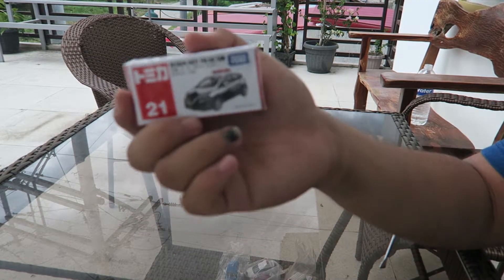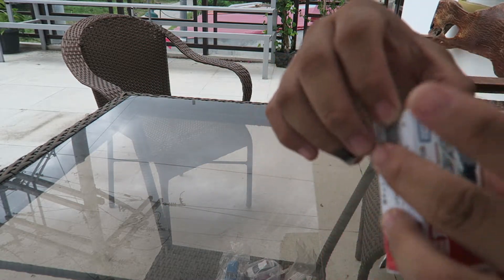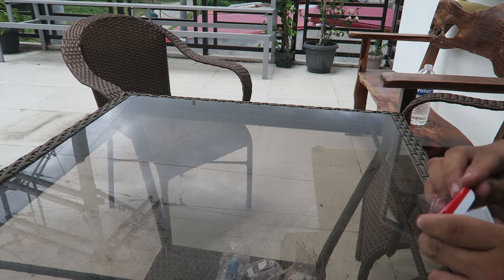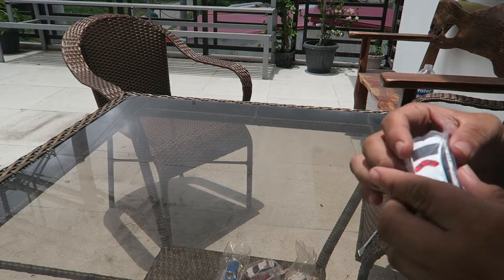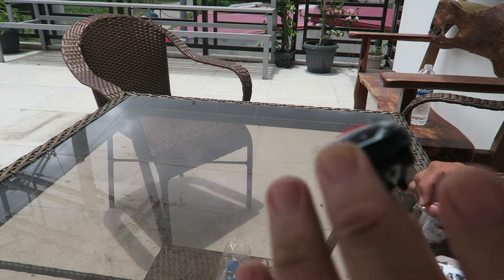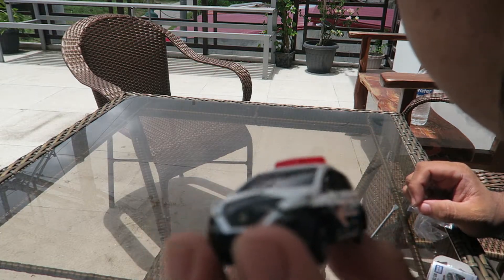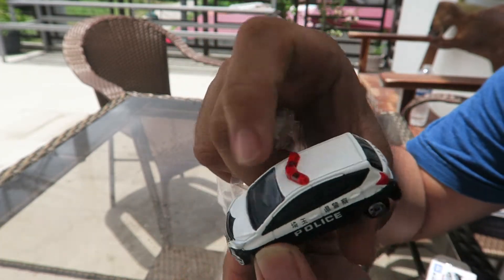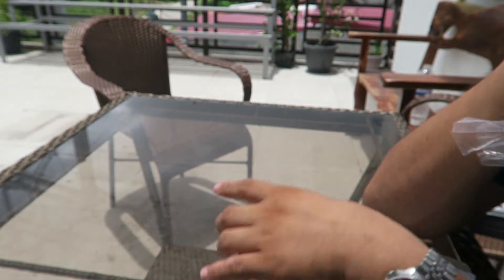Tomica Nissan Note Police Car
I was actually disappointed at this casting. The paint is solid but there is not much going on. No moving parts, no plastic inserts and a light cast.